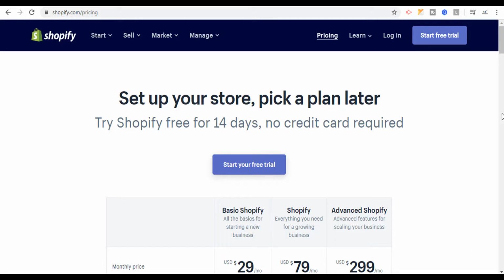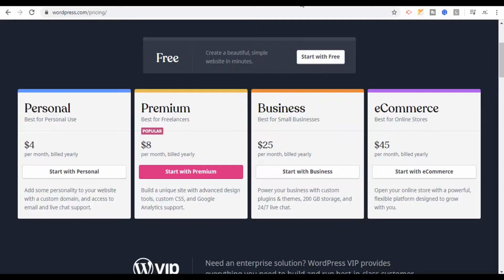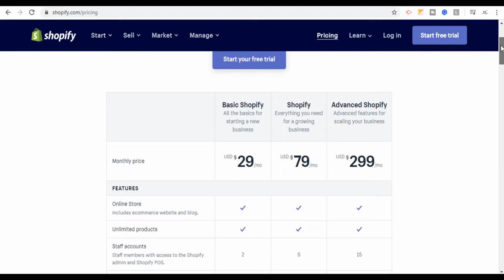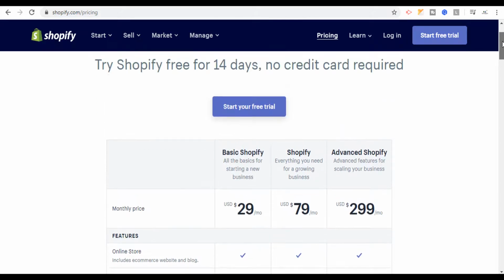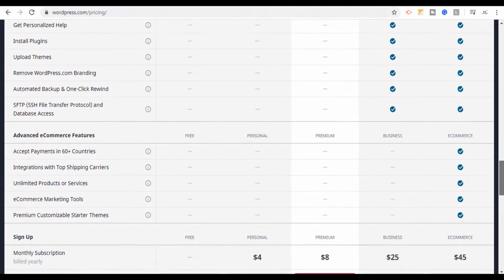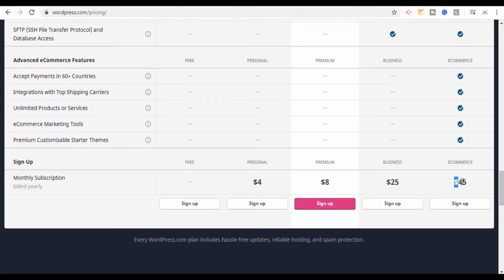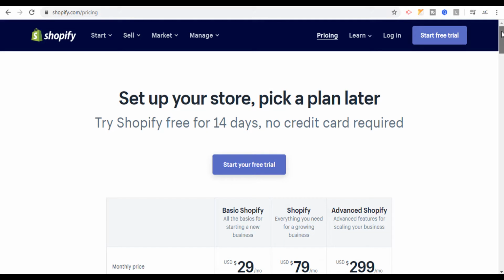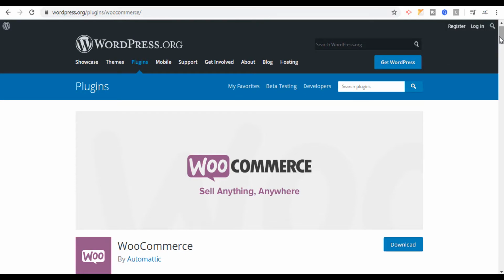Difference between Shopify and Woocommerce 2020 || Shopify or Woocommerce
You will see the Shopify Vs Woocommerce Difference in This Video.